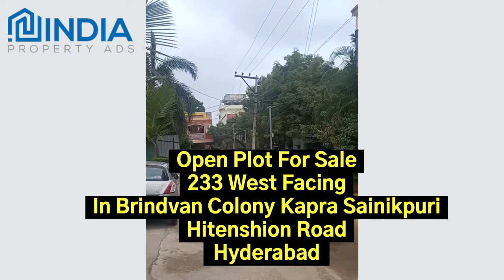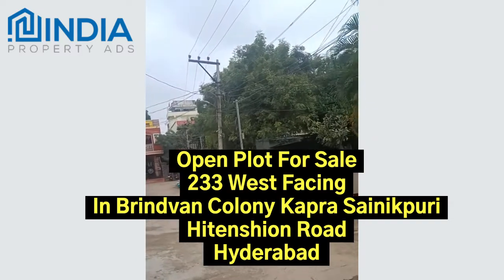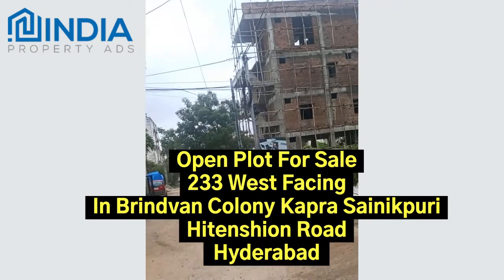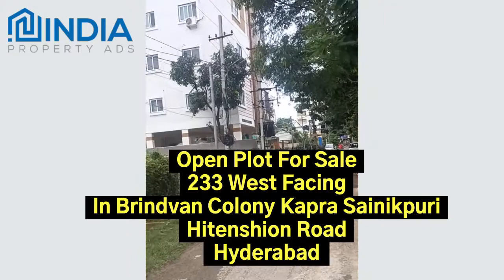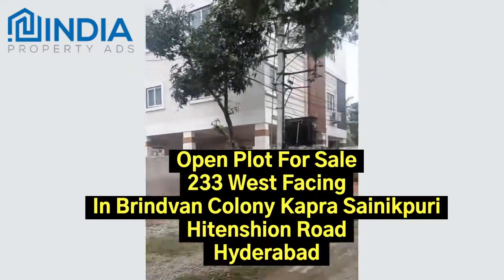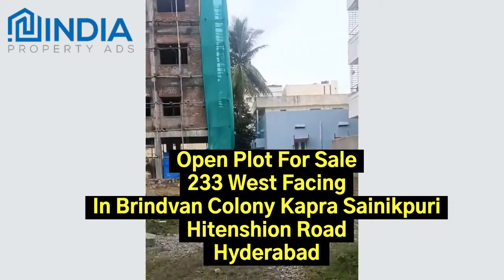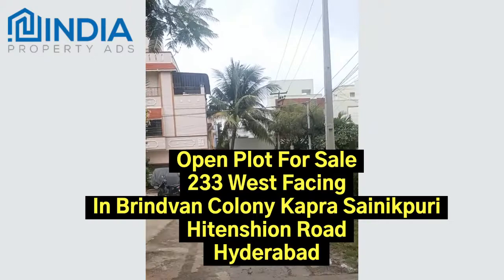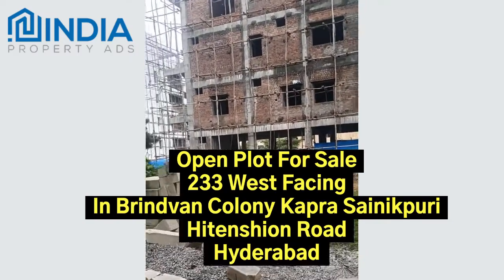Plot For Sale 233 Sqyds West Face In Brindvan Colony Kapra Sainikpuri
Open Plot For Sale
233 West Facing
In Brindvan Colony Kapra Sainikpuri
Hitenshion Road
Hyderabad

Listed Price 80000 Per Yard
Close to Hitenshion Road